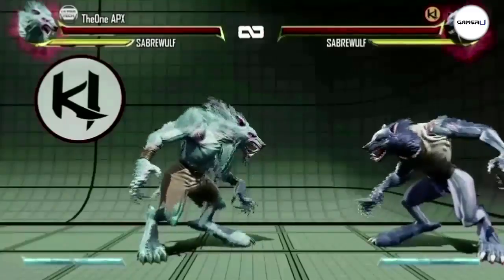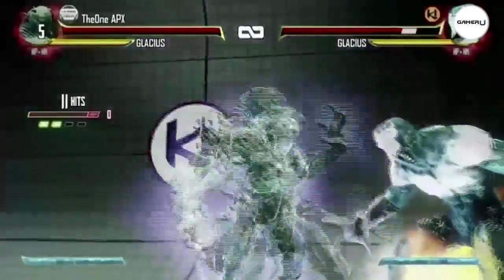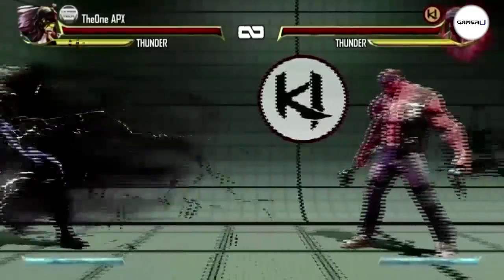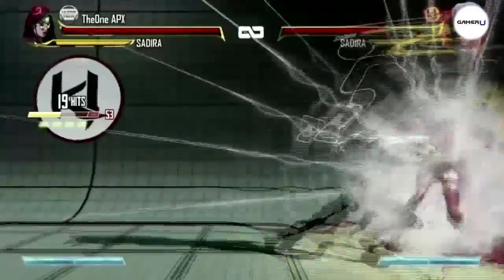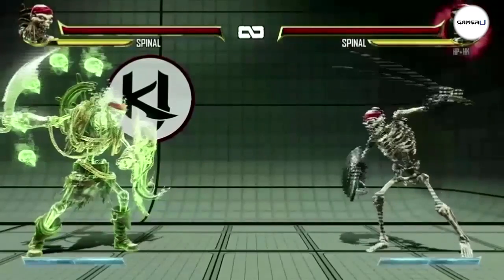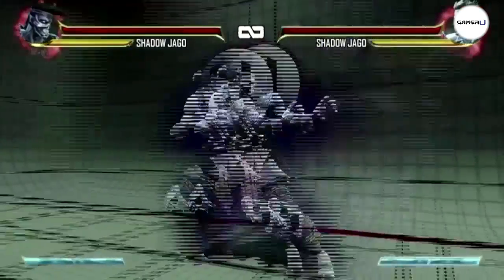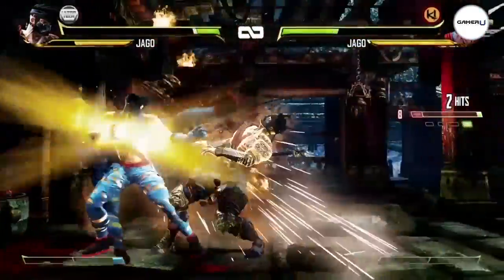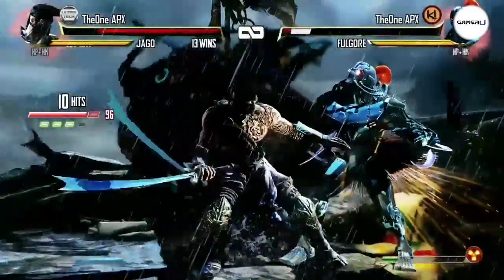Killer Instinct - Guide to Instinct Mode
Want to learn more Killer Instinct tips and tricks? Come check out and watch all our tips videos!

Hello and thanks for tuning in to GamerU.  One of the important additions to Killer Instinct for the Xbox One is the introduction of instinct mode unique to each character. Some characters gain abilities, buff, or simply activate a new mechanic.

Instinct mode can be activated, once the instinct meter is filled, by simultaneously pressing the heavy punch and heavy kick buttons. In case you didn’t know the instinct meter is the yellow meter right under your health bar.

The instinct meter builds with either taking damage or performing combo breakers. If instinct mode is activated while performing a combo, you will cancel the combo and reset your KV meter also known as your combo meter here allowing you to extend your combo for additional punishment to your foe.

Instinct mode can be used to interrupt an Ultra combo allowing you to add more hits to it and opens up the possibility to chain together an Ultra combo that is custom with an insane hit count.